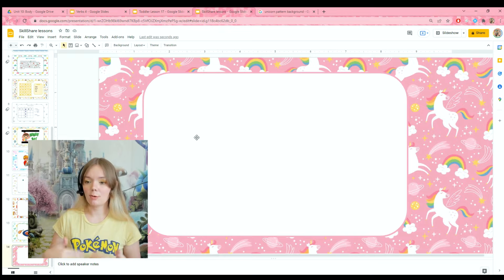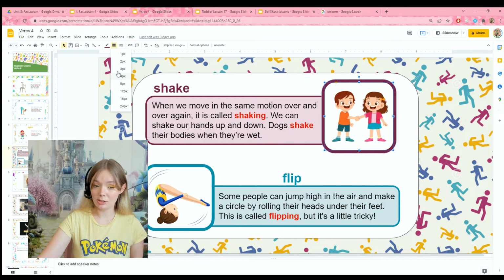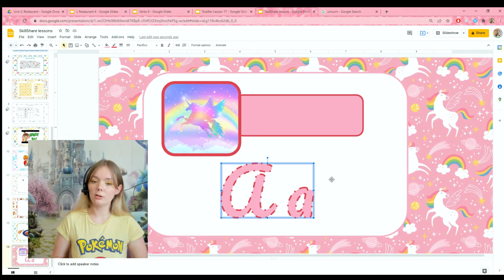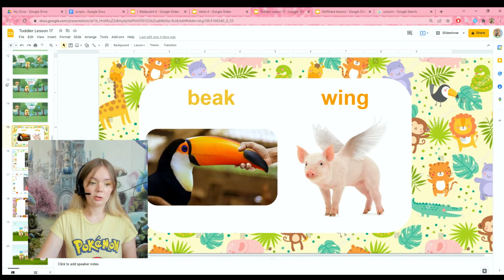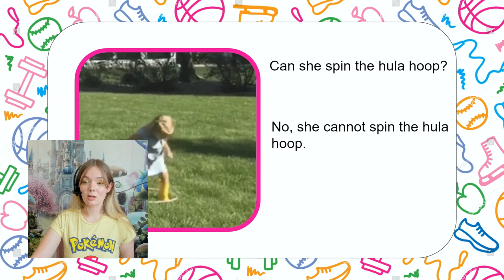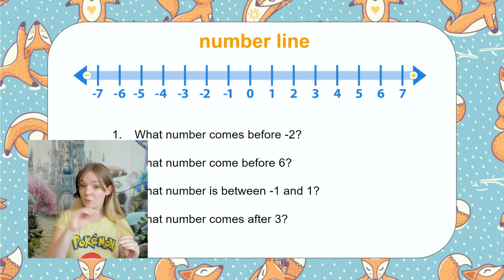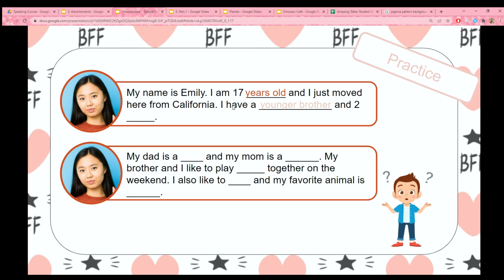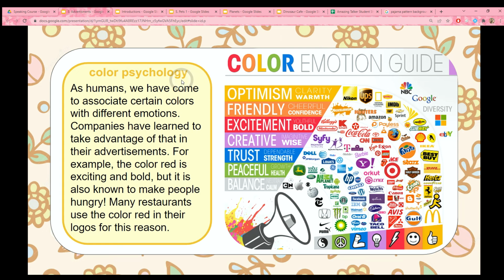Polishing your lesson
In this video, I showcase a couple of different lessons and teach a few extra techniques to help you make your google slides look clean, professional, and modern.